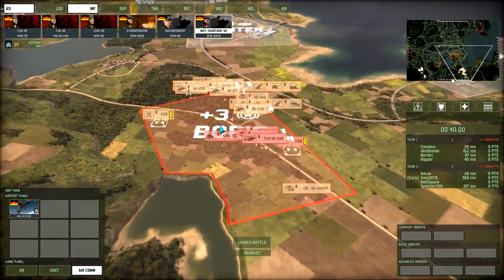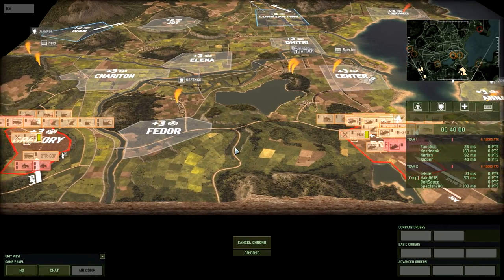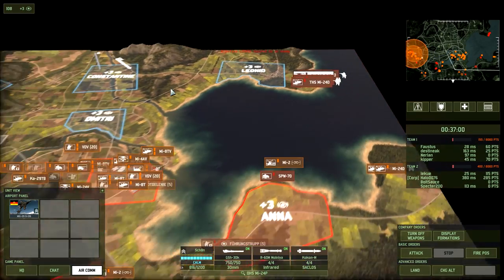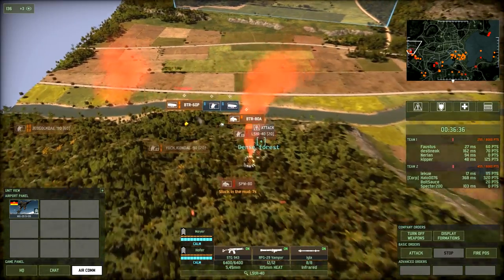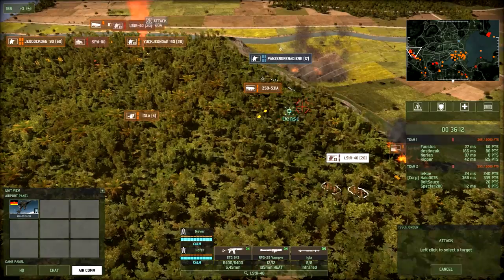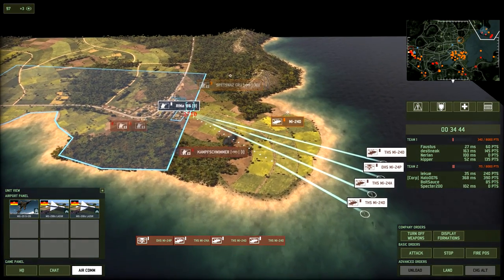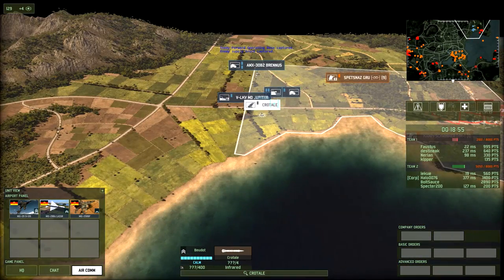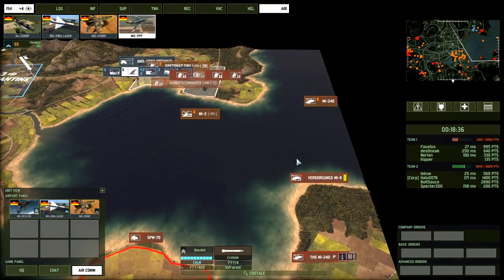Wargame: Red Dragon Gameplay #42: Dejavu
Back with some more multiplayer games : ) Will be doing an average of 3 per week. The rest of the time I will be uploading other games that are interesting at the moment :)

Deck Code: hhAqEOfcIc+5S70Slz6M2n3Kbq2EO9SOQ+pYFWurz6RIqf1P6qcTSX+UKMj1YskdymoyNmGLk5gckOAW9NUmuyfKghQQwZZGIqmebPNFEiiA